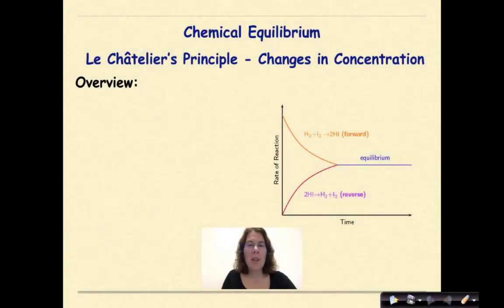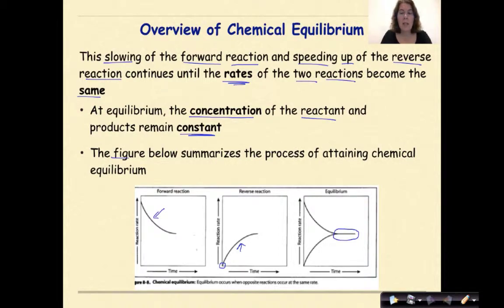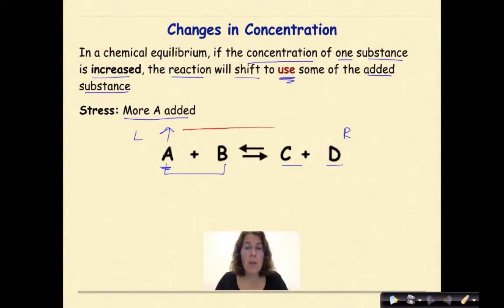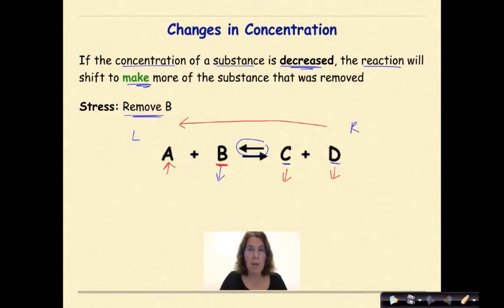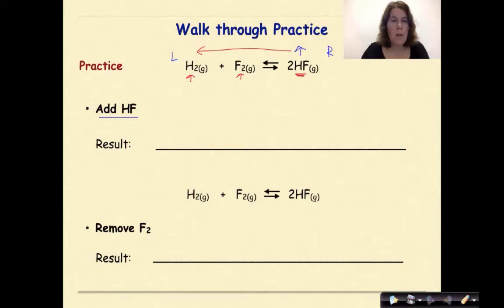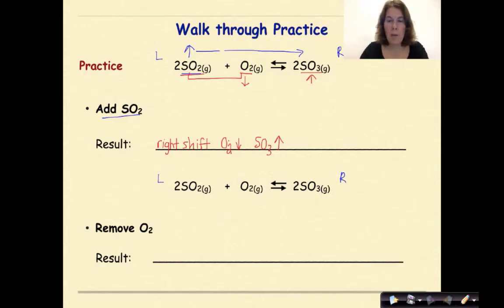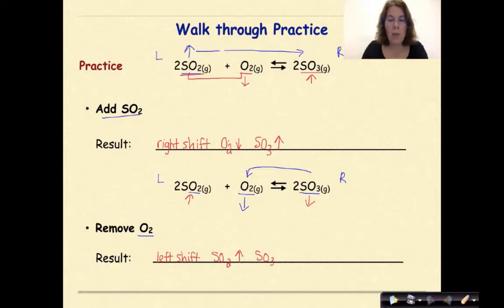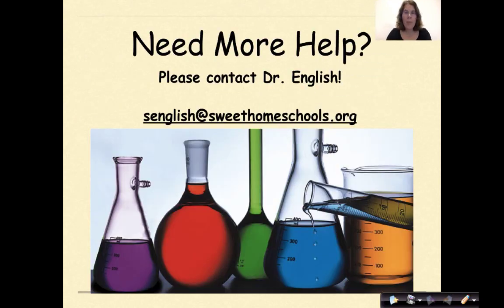Chemical Equilibrium Part 2 Changes in Concentration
This video introduces the concept of chemical equilibrium with a heavy focus on rates being constant. Le Châtelier's Principle is defined along with the idea of a stress on a system. A number of practice problems are worked for students to begin to see the pattern of how a change in concentration influences the point of equilibrium in a system. A number of Regents chemistry questions are presented as practice at the end of the video.